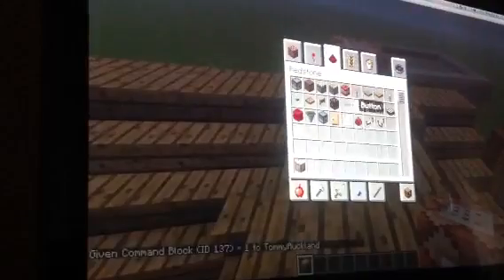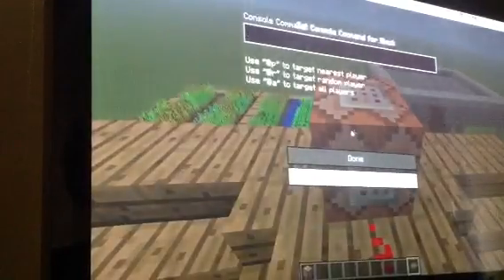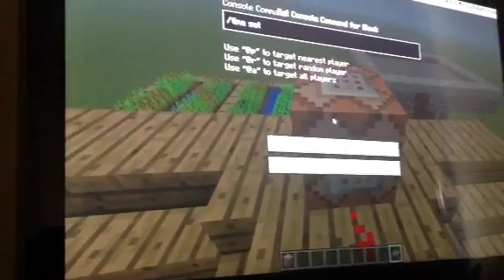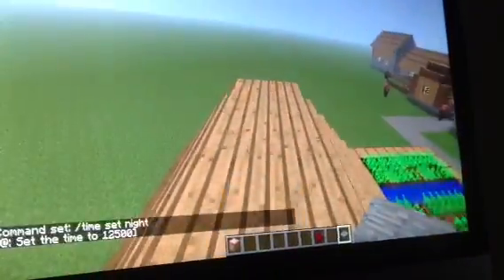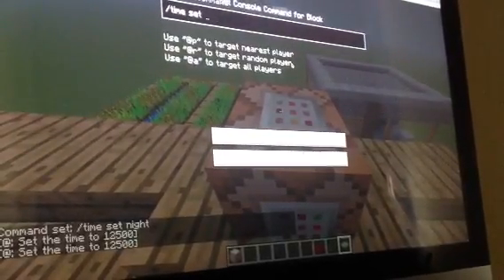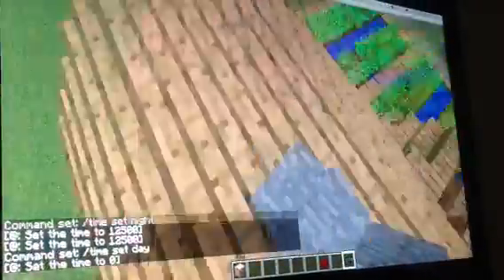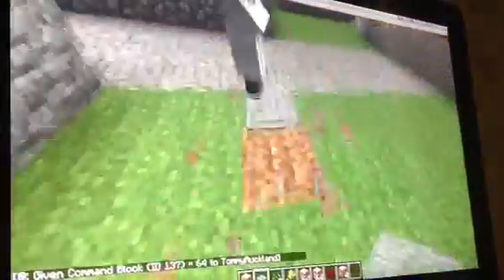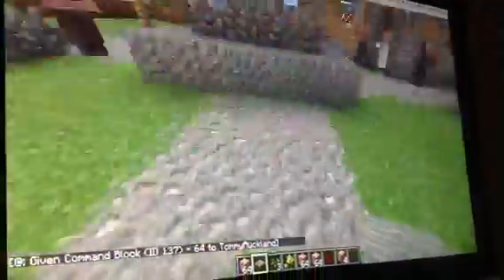How to get command blocks in minecraft